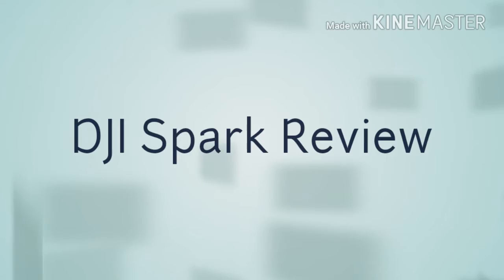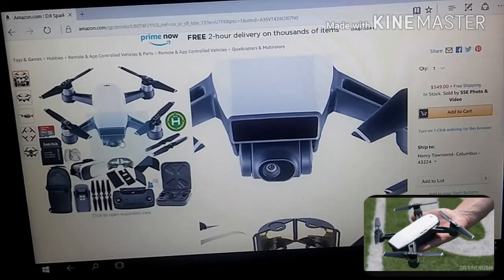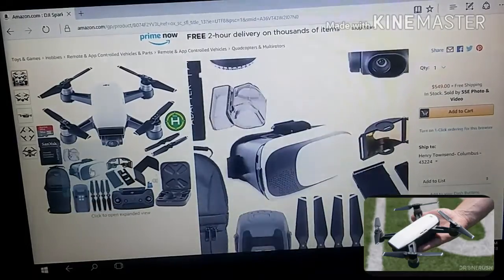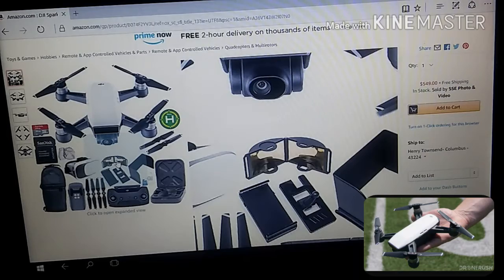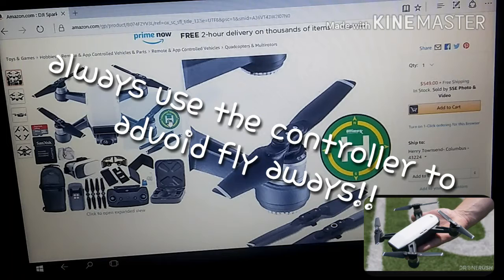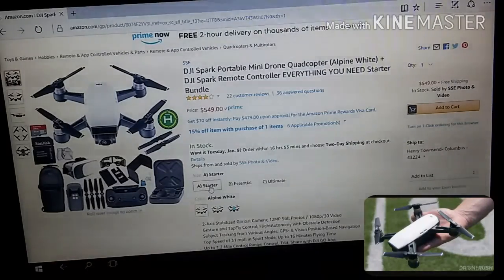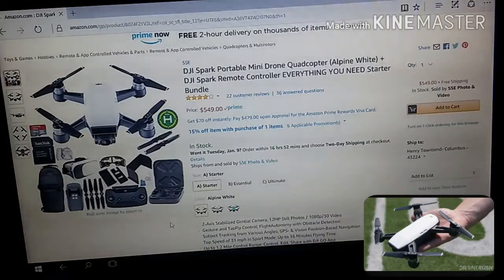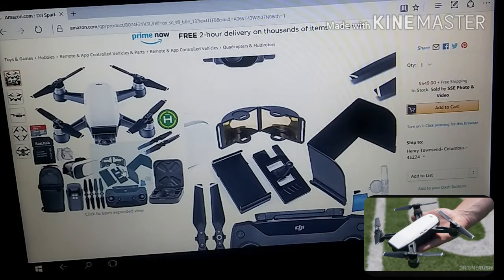(DJI Spark online deal on Amazon)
you better hurry before the deal ends! There's also other drones that you can check out too.